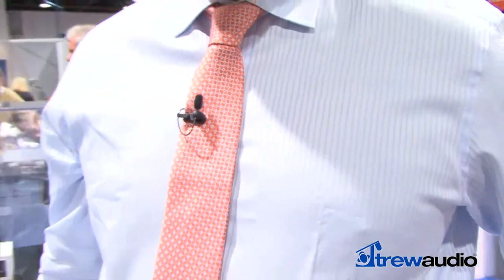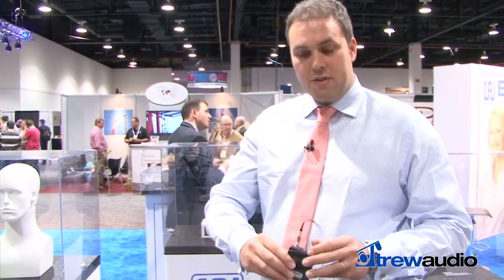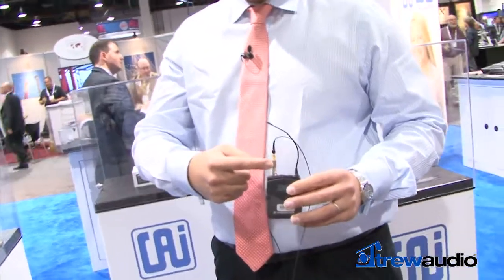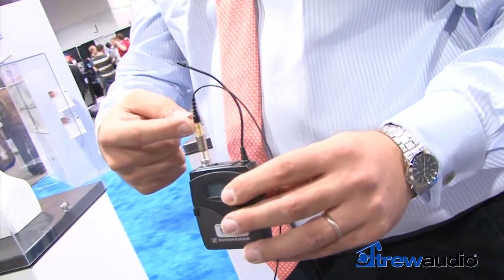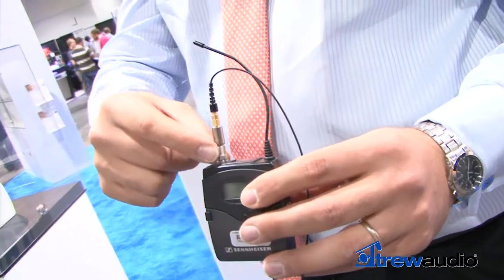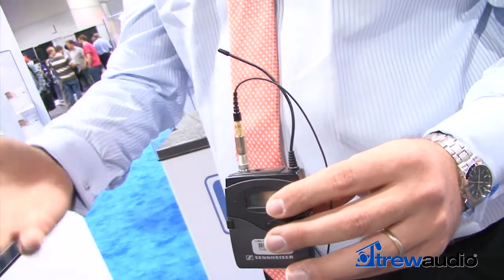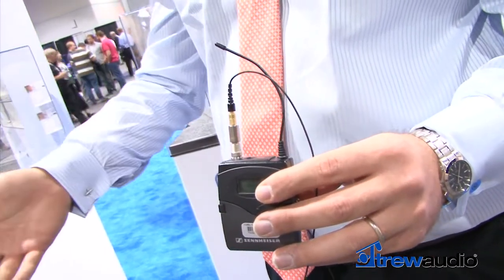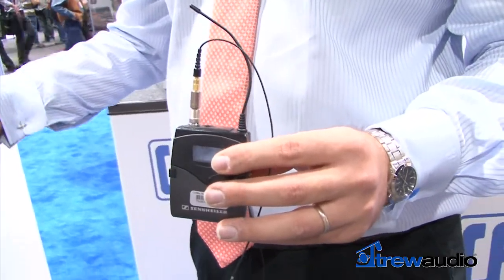NAB 2013 - Countryman B2D Lavalier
Introducing the Countryman B2D Lavalier.